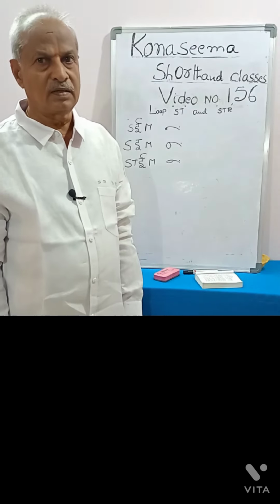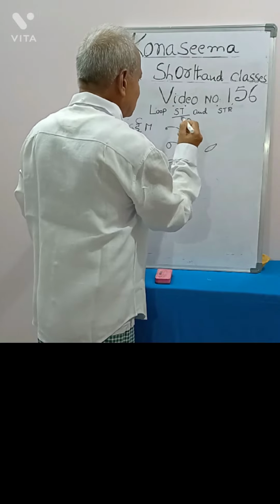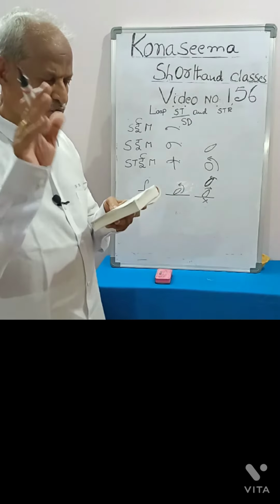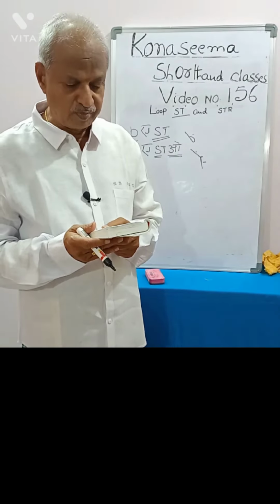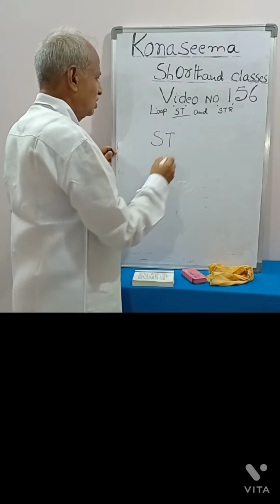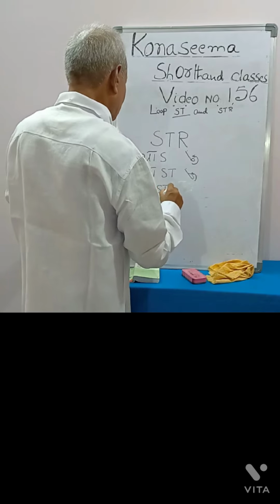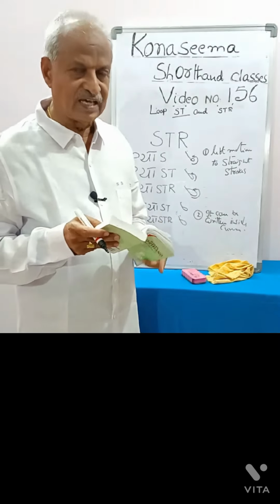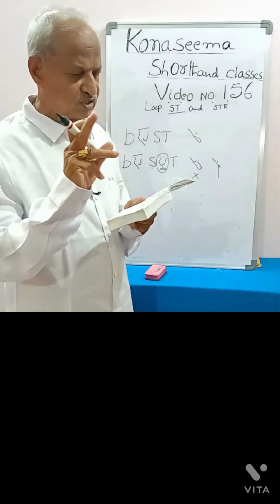151. ENGLISH SHORTHAND - (LOOP ST AND STR) BY LAKSHMI PRASAD PICHIKA.